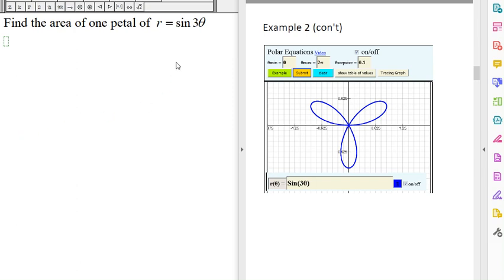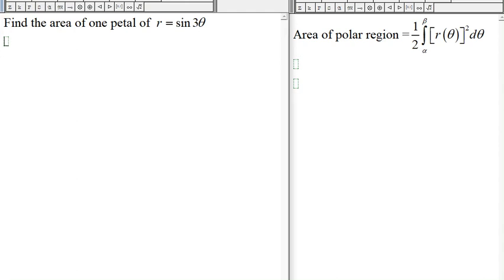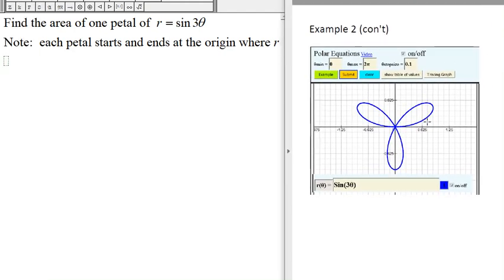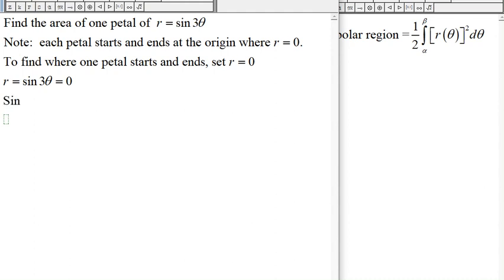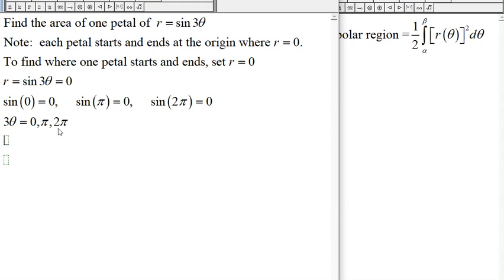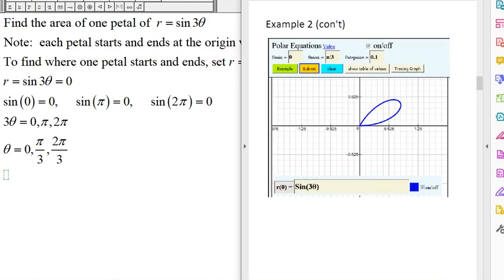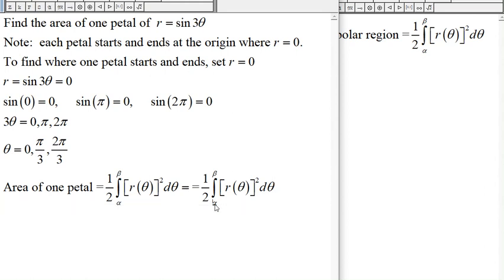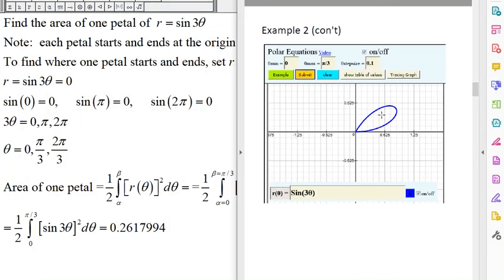Calculus (video 356): Find area of polar region (part 3)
Calculus: Find area of polar region (part 3)